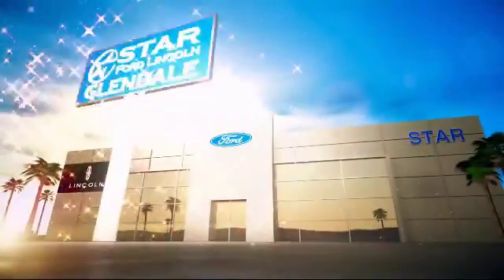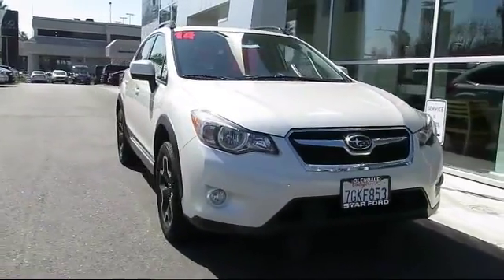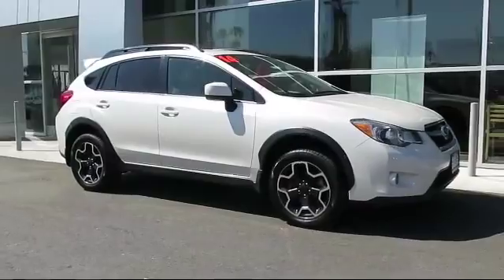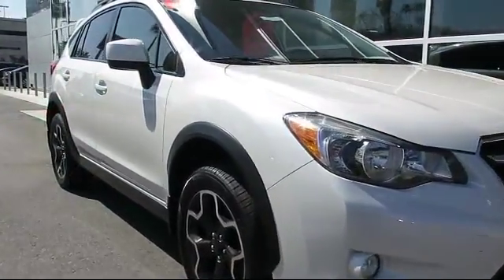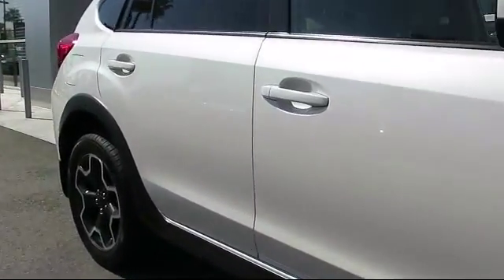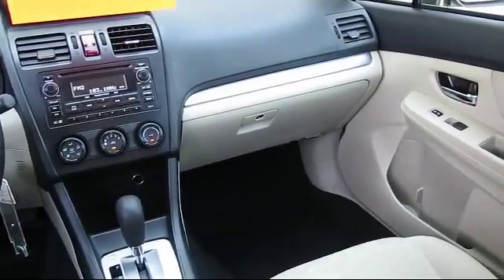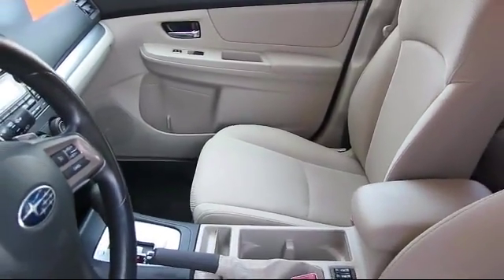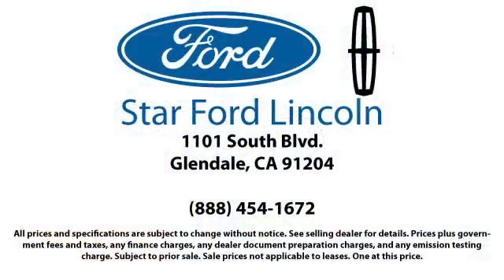2014 Subaru Xv Crosstrek PREMIUM Glendale Burbank Pasadena Los Angeles Covina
2014 Subaru Xv Crosstrek PREMIUM Stock Number: A60467 Vin:JF2GPACC5E8236207 .

1100 S. Brand Blvd.